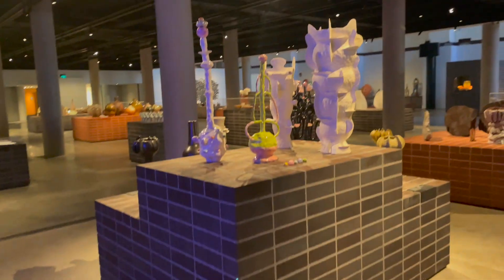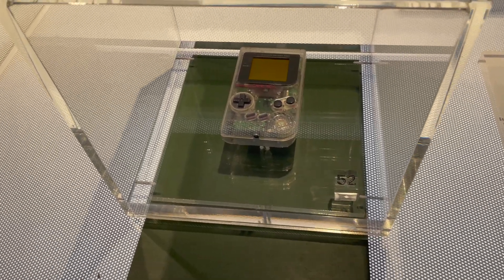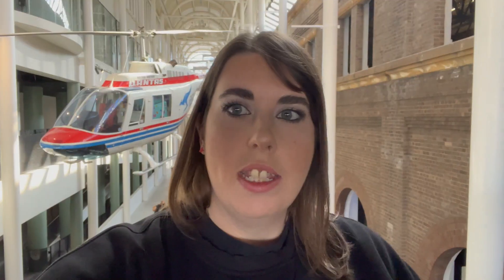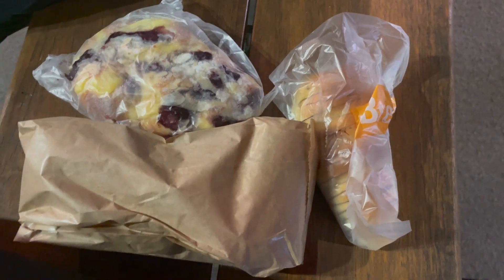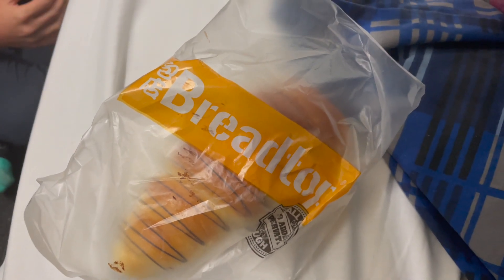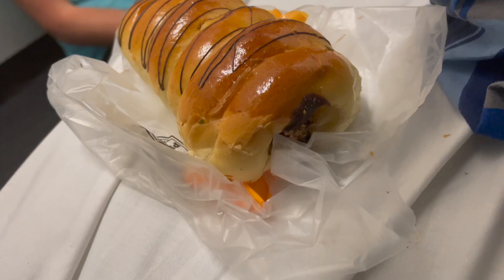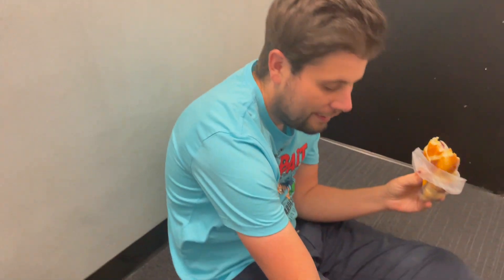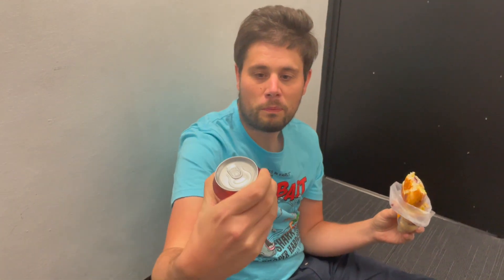Sydney Vlog | My Boyfriend's Birthday!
Part 2 of my Sydney vlogs! Celebrating Tim's birthday. Check out vlog 1 and vlog 3 coming soon!

Duvolle®
Duvolle® Radiance Spin-Care System

*aff links